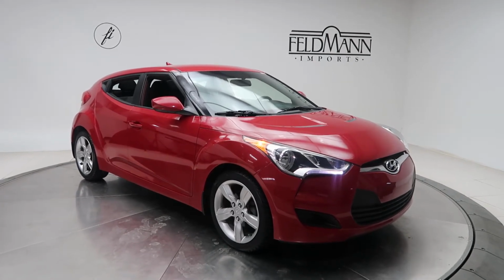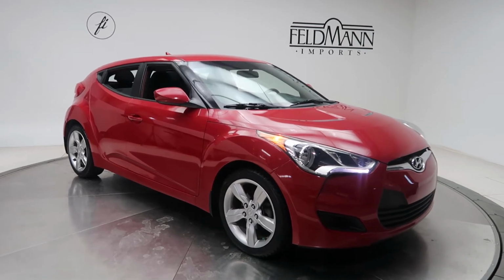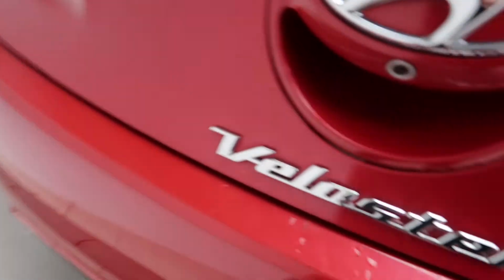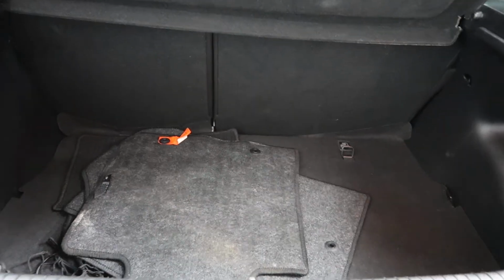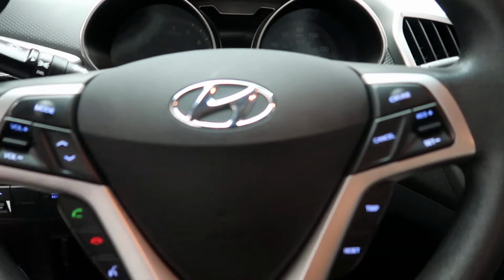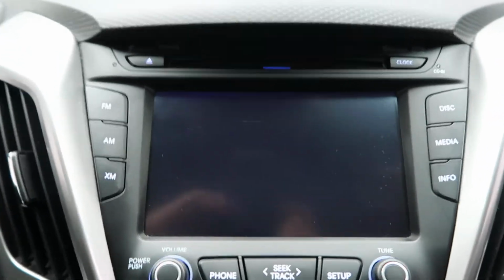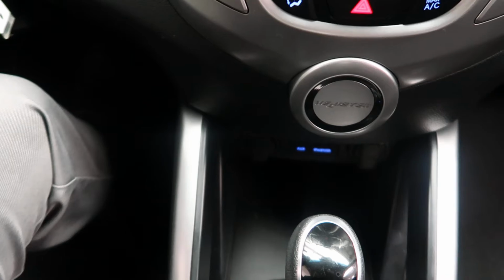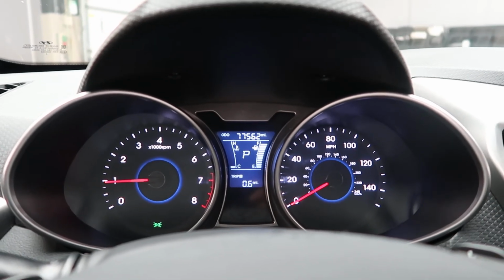2015 Hyundai Veloster - For Sale P14518A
A vehicle walkaround review of the 2015 Hyundai Veloster now available for sale at Feldmann Imports in Bloomington, Minnesota. For more information including pricing and availability, please visit us